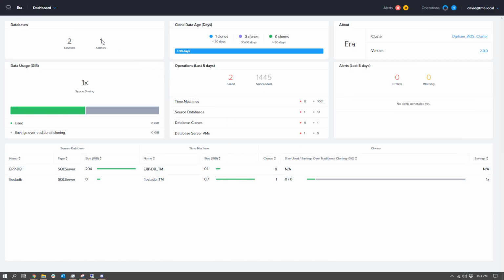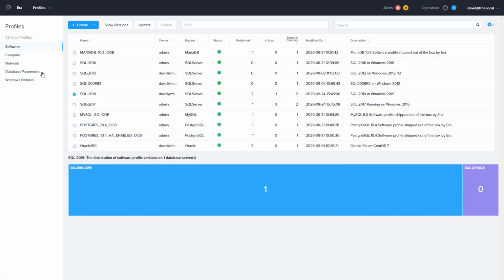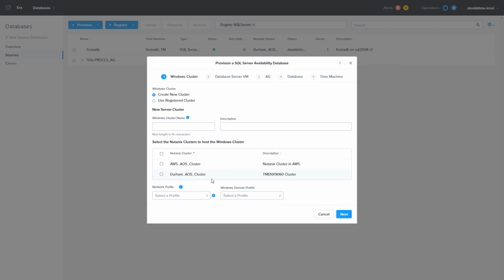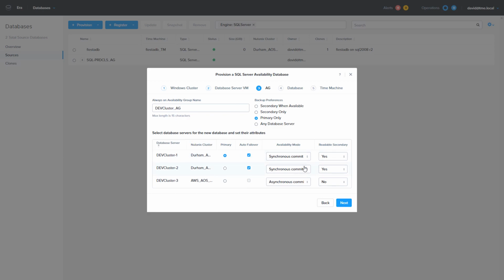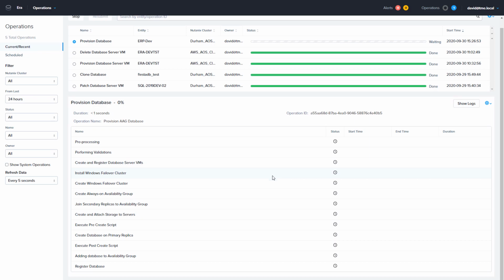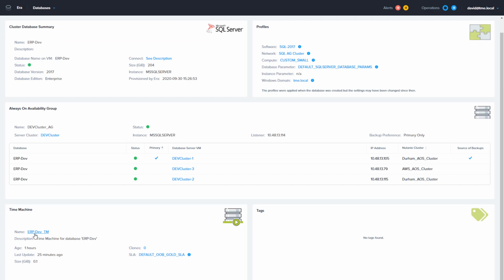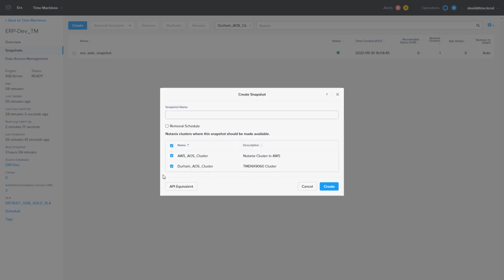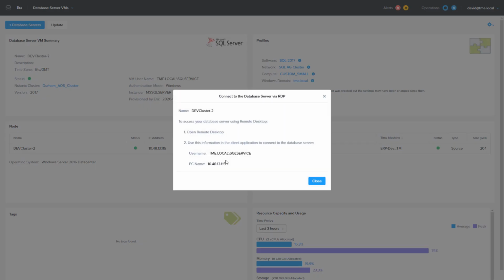How to use SQL Server Multicluster Provisioning with Nutanix Era | Nutanix University | ERA 2.0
In this step-by-step tutorial video with Nutanix University, David Teague, Technical Marketing Engineer, will demonstrate how to provision a multi-replica SQL Server Always On Availability Group across clusters using Nutanix Era.